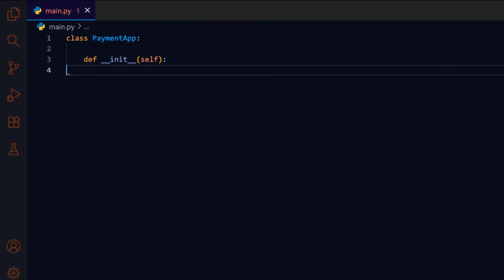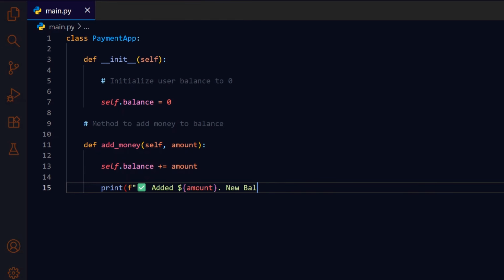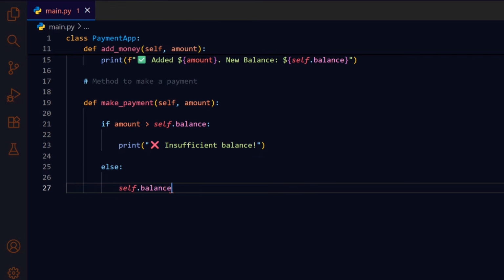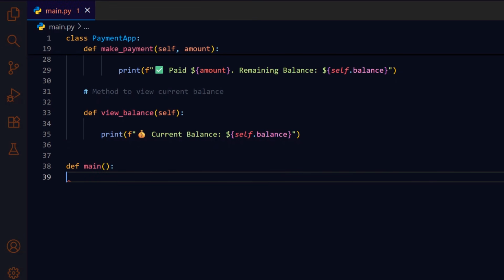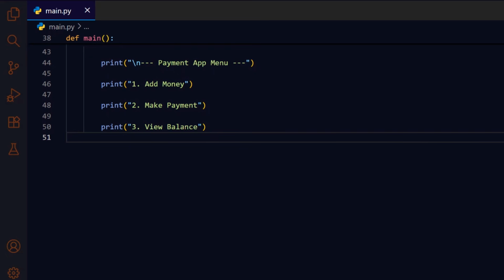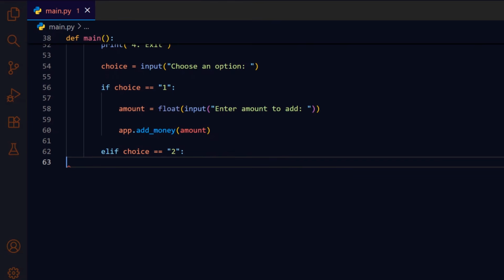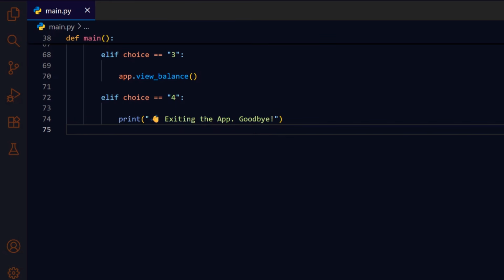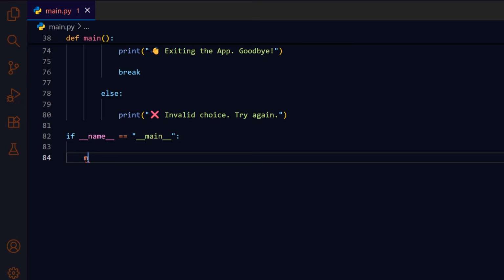I CREATE PAYMENT APP USING PYTHON & LEARN PYTHON BY BUILDING SIMPLE PROJECTS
In this video, we’ll walk through how to create a basic Payment App in Python using Object-Oriented Programming (OOP). This beginner-friendly project features a menu-driven user interface and covers essential programming concepts like classes, methods, and user input handling — perfect for those looking to enhance their Python skills with real-world applications.

🔑 What You’ll Learn:

Setting up a Payment App using OOP principles

Creating a clean and interactive command-line menu

Handling deposits, payments, and balance display

Structuring code with methods and simple comments

Writing beginner-friendly, readable Python code

Python beginners ready to build actual projects

Students learning OOP concepts

Developers wanting to practice interactive console-based apps

📌 Features in this App:

Add money to balance

Make a payment from your current balance

View current account balance instantly

User-friendly menu-based structure

Code kept short and clean with single-line comments before each method

💡 Bonus Idea:
Want to make this app more robust? Try adding features like login PIN, transaction history, or saving data to a file!